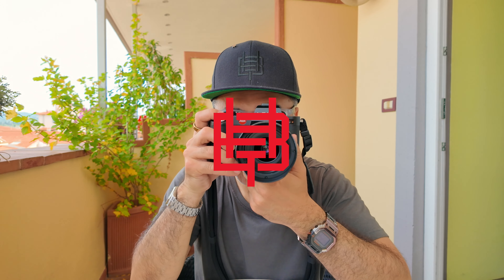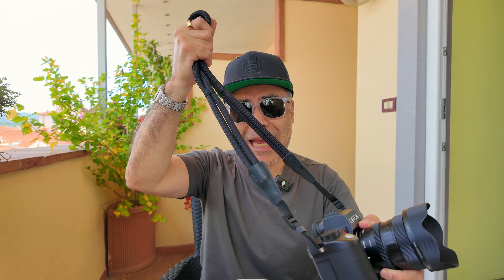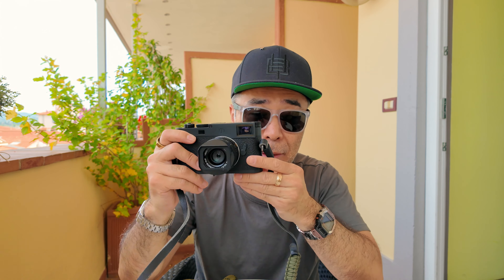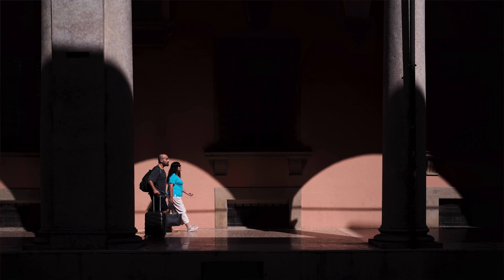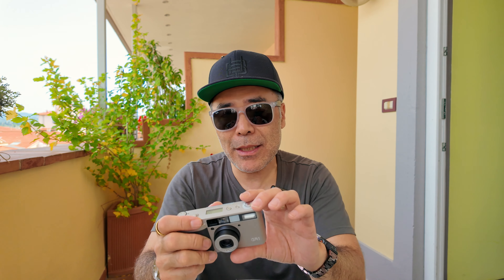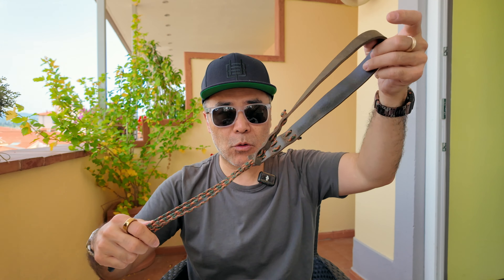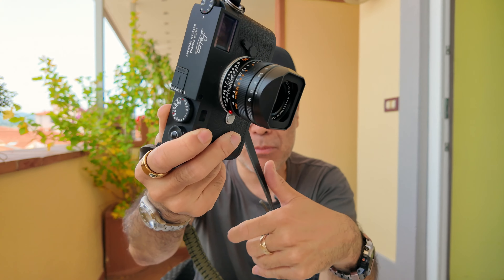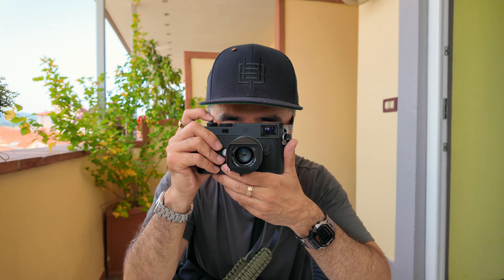My 3-Week Travel Gear for Italy 2024. Guess How Many Cameras?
This is my second year teaching for the British Columbia Institute of Technology's Summer Field School program in Italy, and I appreciate the opportunity to be an instructor for the BCIT Faculty of Business + Media. Since I would be gone for 3 weeks, I made sure I had the right amount of gear, as well as the right gear. Thanks to the many brands that partnered with me on this trip, including Leica, Camera West, Wotancraft, COOPH, Squarehood, Hobolight, Sigma Canada, VAER, and Bulova. I appreciate their support. Below are links to the gear mentioned in the video (in the order mentioned in the video):

Leica D-Lux 8
Leica M11-P
Leica 35mm APO Summicron-M
DJI Osmo Pocket 3